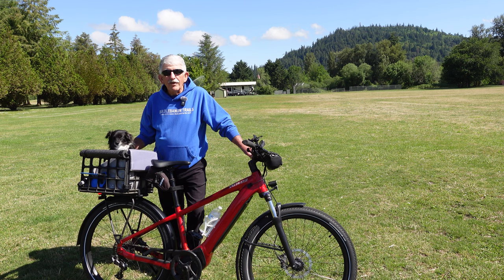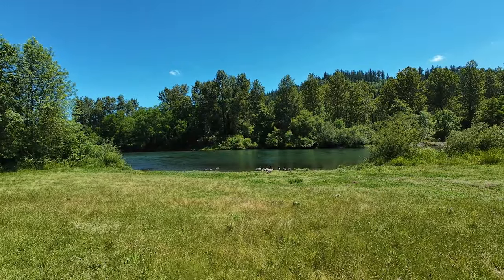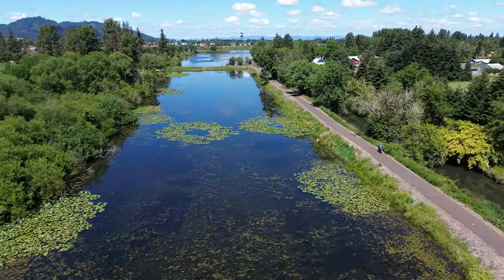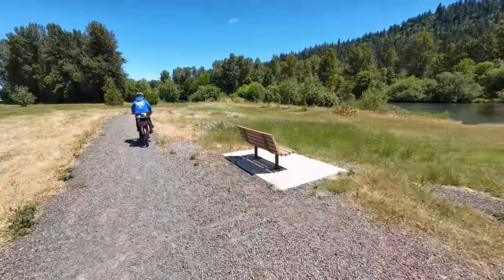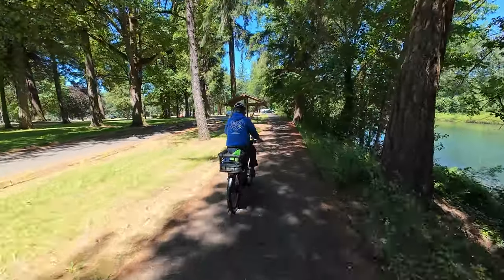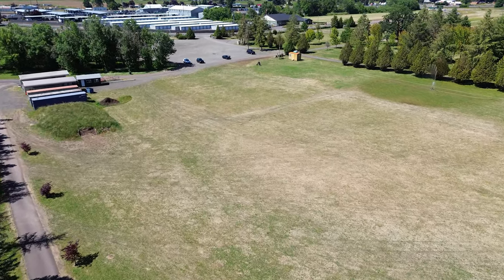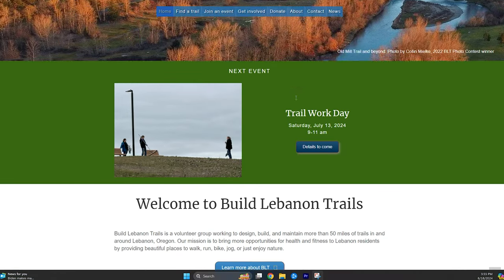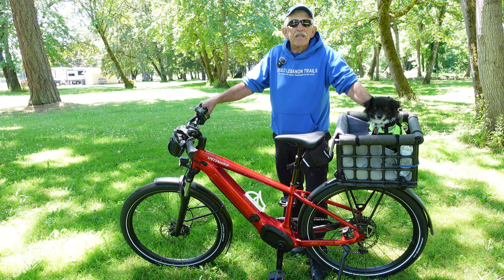Lebanon Trail System Overview: North Shore, West River, Old Mill, Gill's Landing, and River Park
Build Lebanon Trails has worked for 20 years to build a system of accessible and freely-available trails open to the public throughout Lebanon, Oregon.  Currently, there are approximately 12 miles of public trails complete with another 50 miles in the current plan.
Come along with us as we tour the trail system that connects Cheadle Lake with River Park, visiting the North Short, West River, Old Mill, Gill's Landing, and River Park trails.
We'll also check out a sneak preview of the proposed Georgia Pacific Mill Race trail.

BLT's Mission Statement: To inspire and assist the community in the development, maintenance and enhancement of multiple-use trails, and related facilities in and around Lebanon, Oregon for the enjoyment, recreation, health and safety of the residents and their guests.